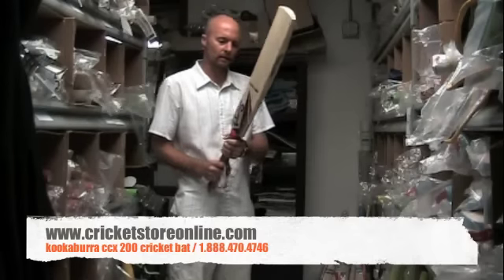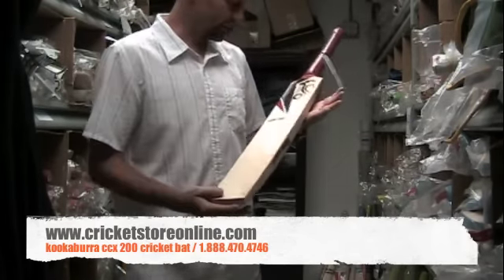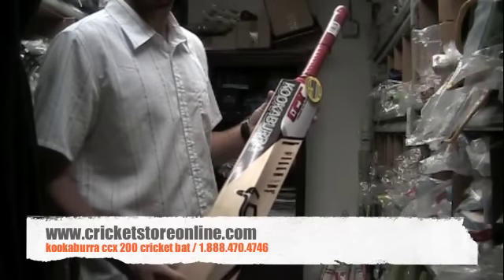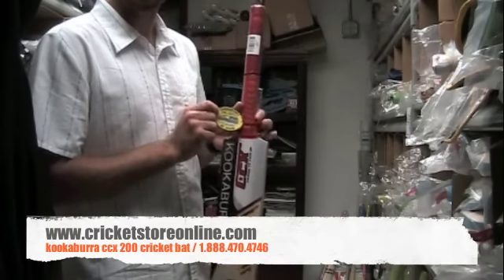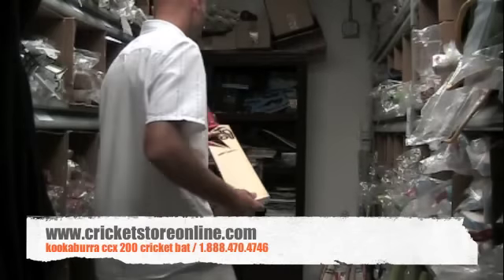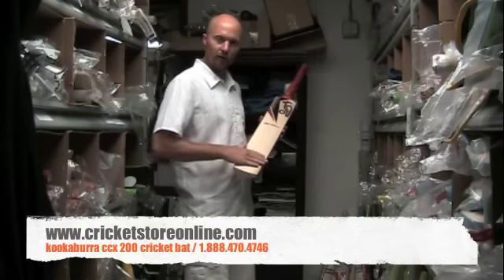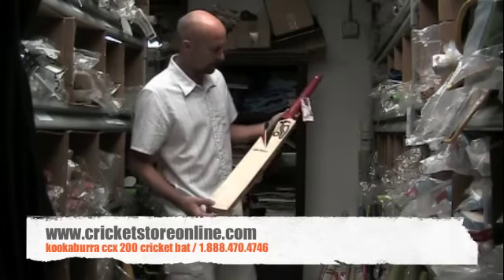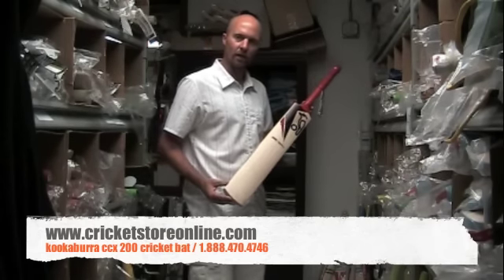kookaburra ccx 200 cricket bat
a short video review of the kookaburra ccx 200 cricket bat